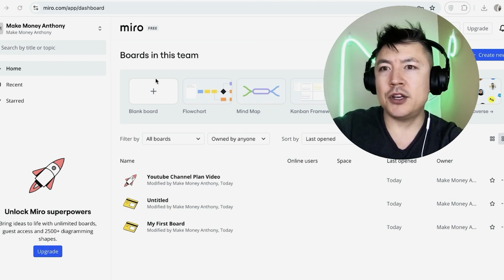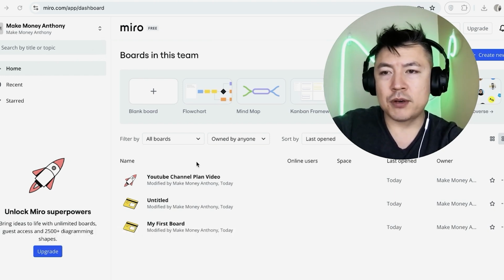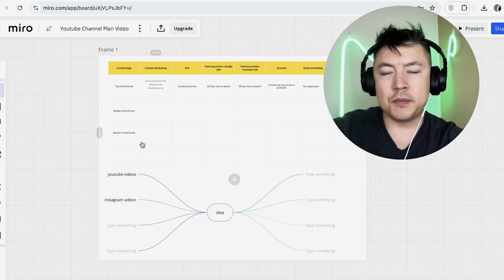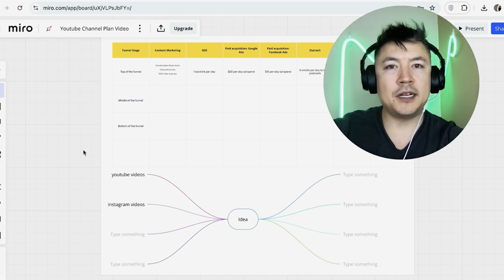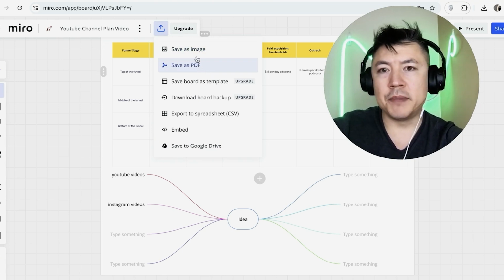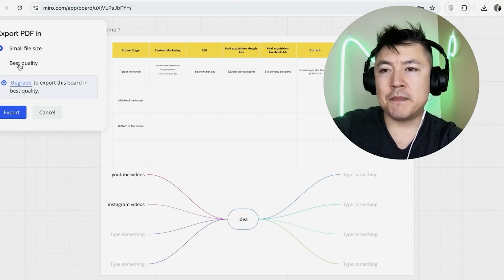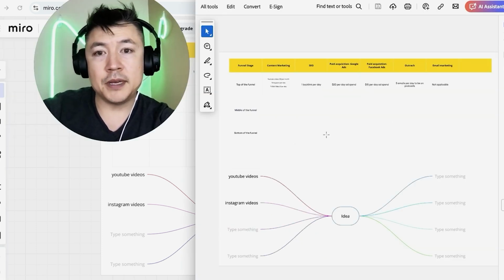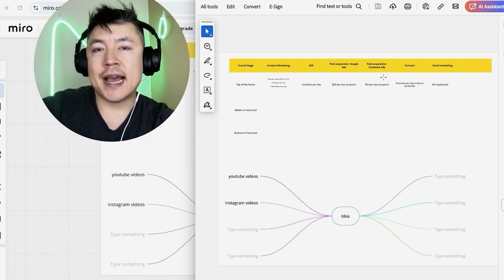✅ How To Print Miro Boards 🔴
Miro is an online collaborative whiteboard platform designed for teams to brainstorm, plan, and visualize ideas in real time. It offers a variety of tools, including sticky notes, templates, and diagramming features, allowing users to create and share interactive boards. Miro is widely used for remote work, enabling effective collaboration across different locations, making it ideal for workshops, agile planning, and design thinking sessions.